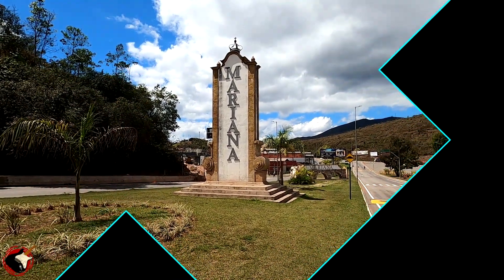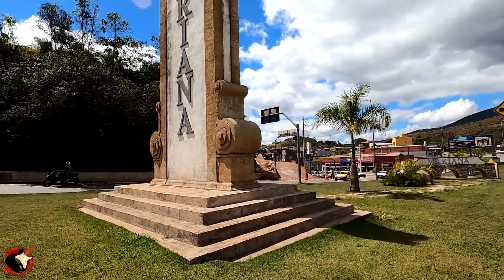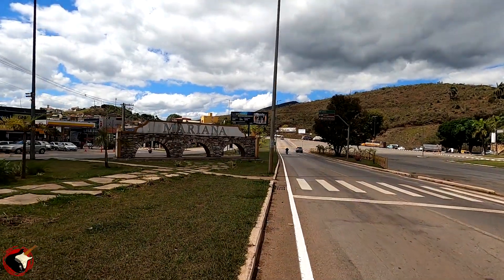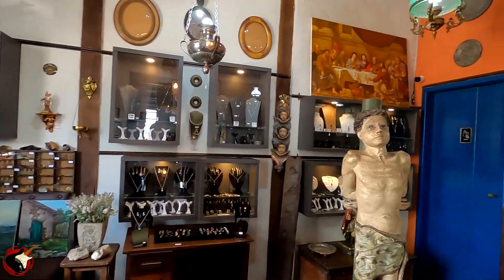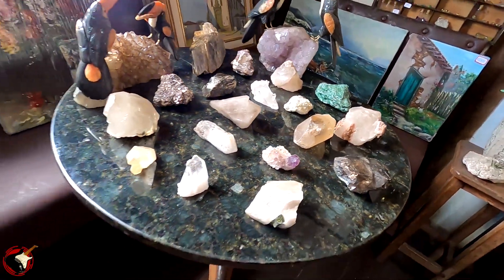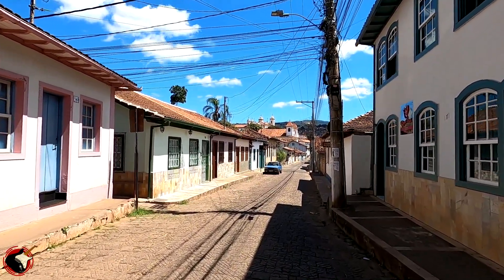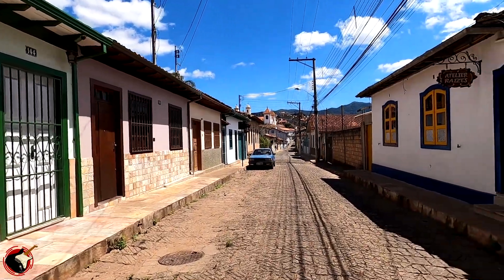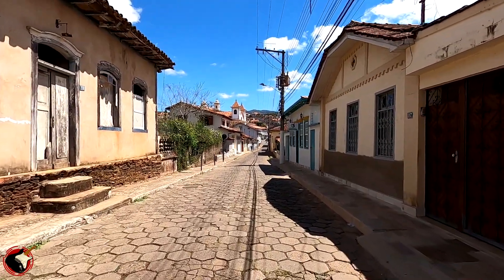MARIANA / MG - O Centro Histórico e seus Encantos .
Nosso passeio de hoje é uma continuação do passeio anterior . Mostramos MARIANA / MG e todas as suas belezas que foram muito bem preservadas ao longo dos anos .
Mariana é um município brasileiro localizado no estado de Minas Gerais, na Região Sudeste do país. Sua população recenseada em 2022 era de 61 387 habitantes, com uma população flutuante, girando em torno, provavelmente, de 30 mil habitantes. A economia local depende principalmente do turismo e da extração de minérios.
Mariana é conhecida como a primaz de Minas, por ter sido a primeira vila, cidade, bispado e capital de Minas Gerais. No século XVIII, foi uma das maiores cidades produtoras de ouro para o Império Português. Tornou-se a primeira capital mineira por participar de uma disputa onde a Vila que arrecadasse maior quantidade de ouro seria elevada a Cidade sendo a capital da então Capitania de Minas Gerais.
Situado a 718 metros de altitude, de Mariana tem as seguintes coordenadas geográficas: Latitude: 20° 22' 41'' Sul, Longitude: 43° 25' 0'' Oeste.
Mariana é o lar do Parque Estadual do Itacolomi.
Mais informações , acesse a descrição do vídeo anterior que é o início desse passeio .
Esse passeio é imperdível para quem visita as Cidades Históricas de Minas Gerais .
Um bom entretenimento à todos !!!